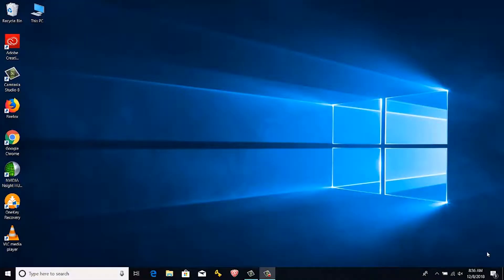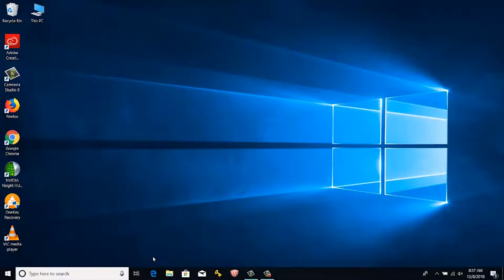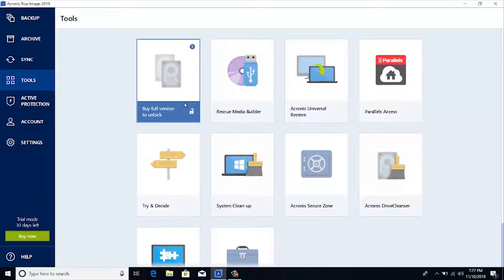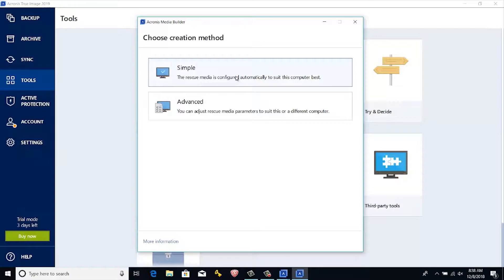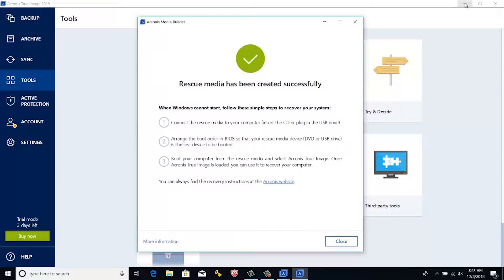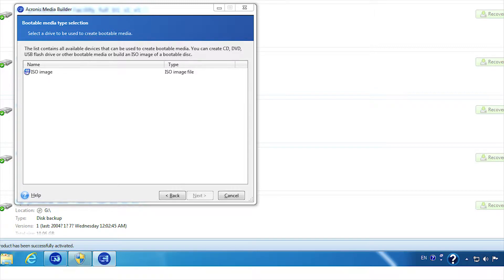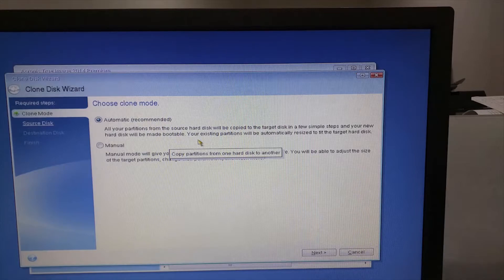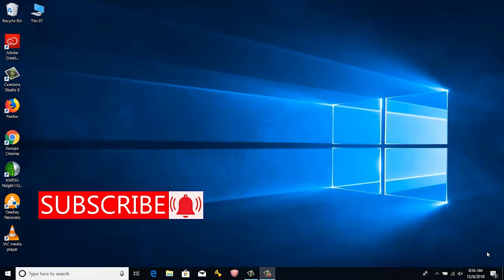How to clone disk using Acronis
How to clone disk using Acronis true image